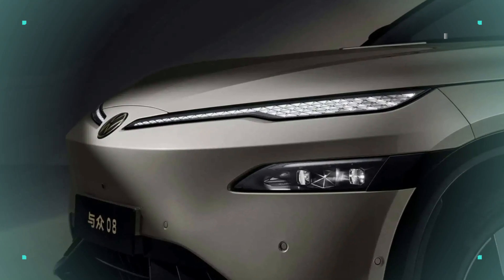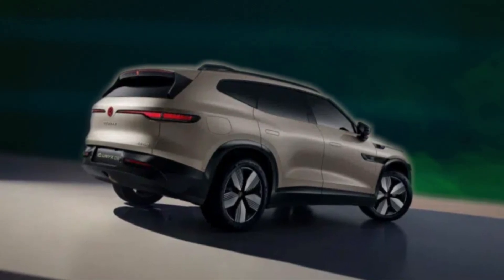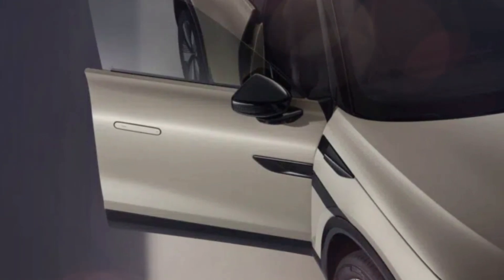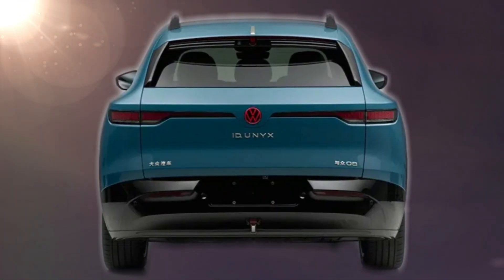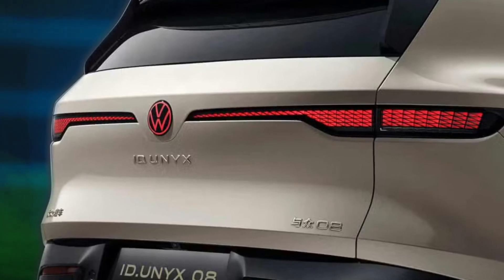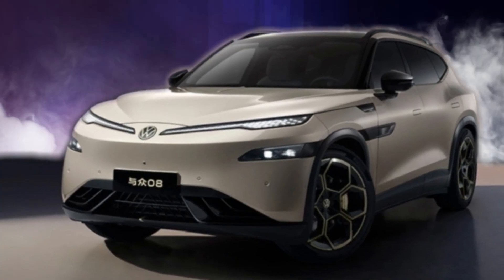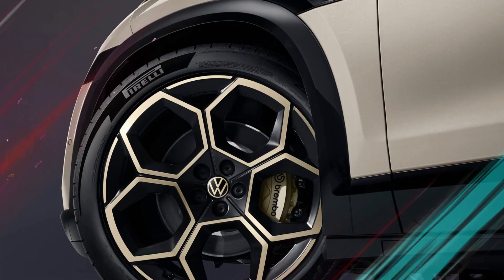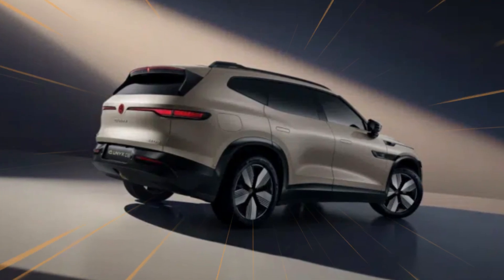Volkswagen ID. UNYX 08 Revealed | Massive 5 Meter Dual Motor EV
Volkswagen has officially unveiled the ID. UNYX 08 — a massive, nearly 5-meter-long electric SUV aimed at redefining space, design, and performance in the EV segment.

Get a look at the styling, features, expected range, and the positioning of this new model in Volkswagen’s electric lineup. The ID. UNYX 08 brings concept-car style into production, and it shows.